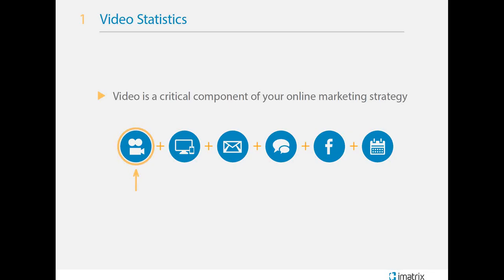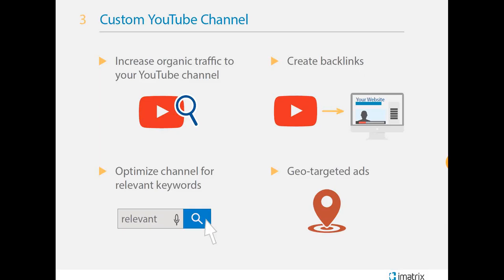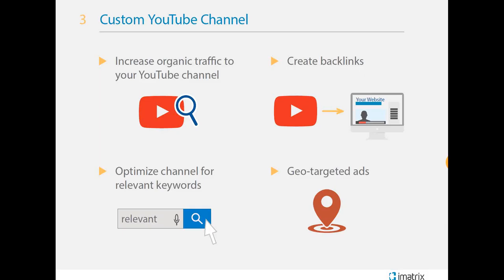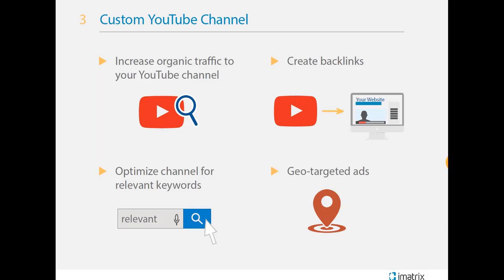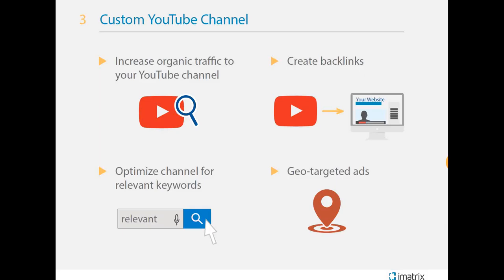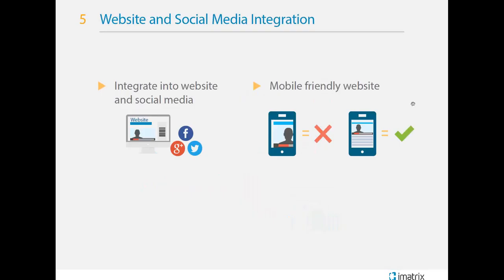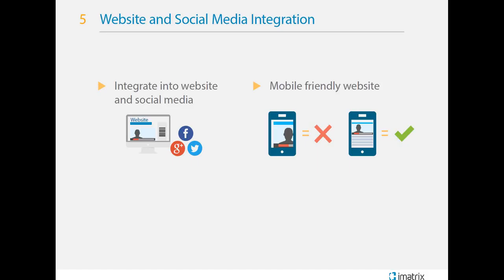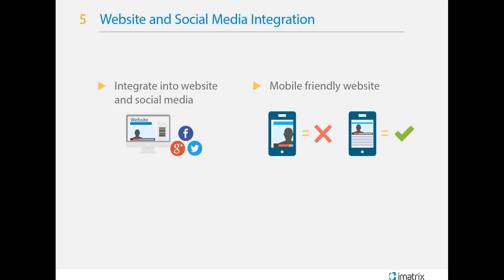Using Video to Spotlight Your Business Online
How you can harness the power of video to round out your online marketing strategy, build trust among potential clients and improve your website’s search rankings.

In this webinar, we explored the following components of an effective video marketing plan:
• A 90-Second Documercial and 15-Second Ad
• A Custom YouTube Channel
• Monthly Analytic Reports
• Website and Social Media Integration
• Professionally Produced Video and Photography

Questions?
If you have any questions about something you saw in the webinar or about your current online marketing strategy in general, schedule a free, one-on-one consultation with an iMatrix expert today by calling 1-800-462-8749. You can also arrange a live demo by visiting now.